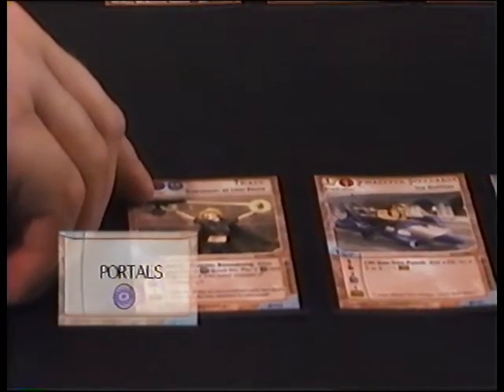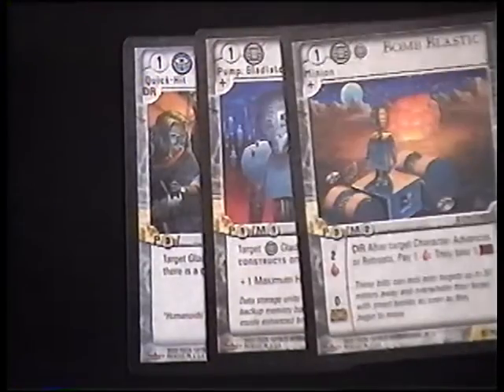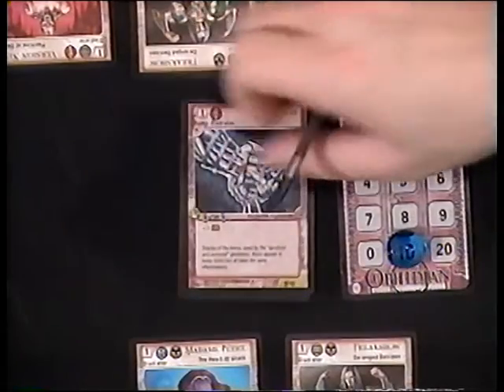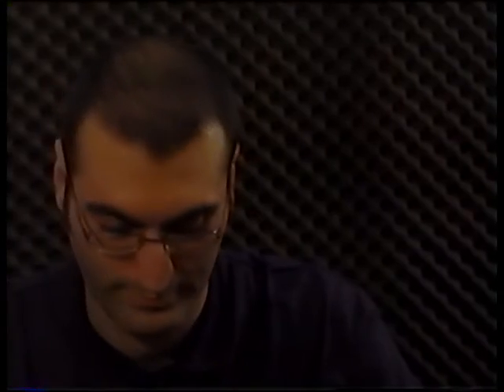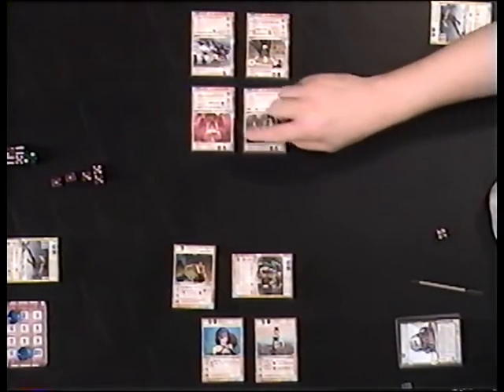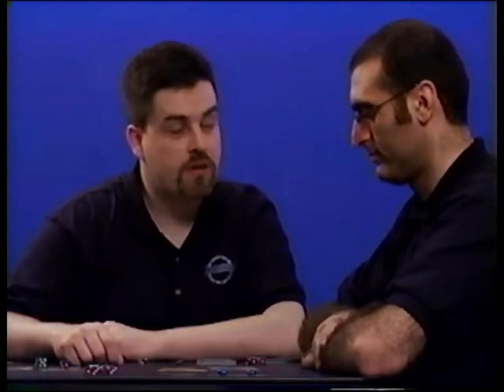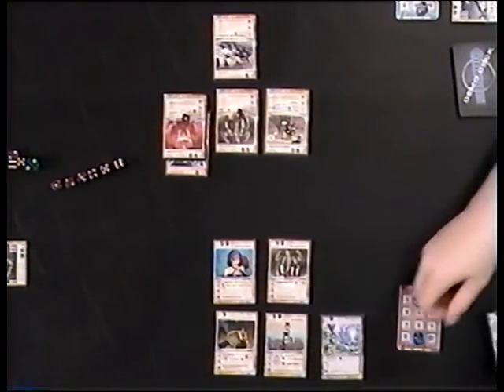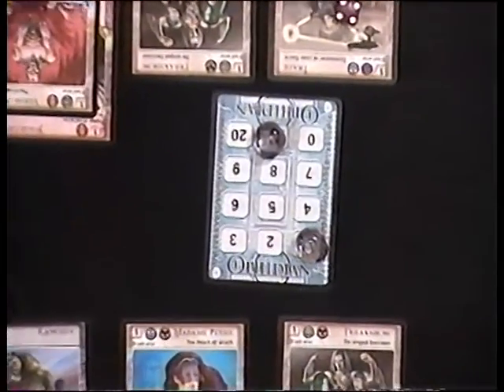Hack & Slash Games - Ophidian 2350 CCG - Training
Here it is, fresh from the archives - The original training video for Ophidian 2350!  Check it out!